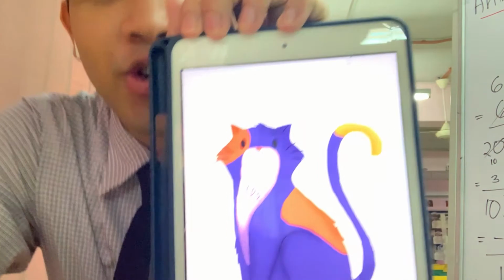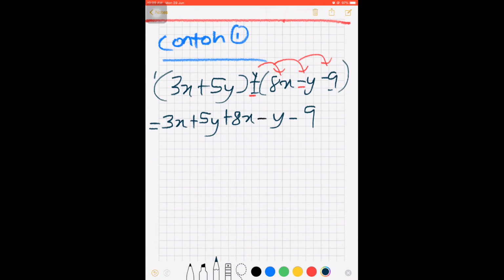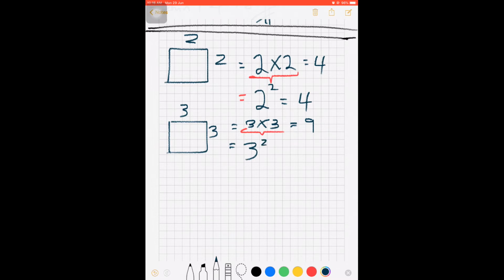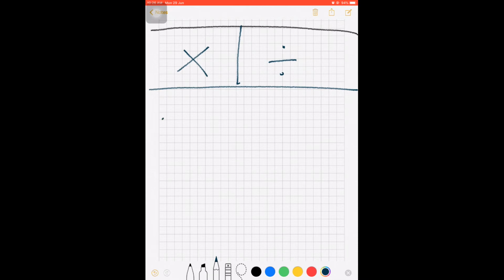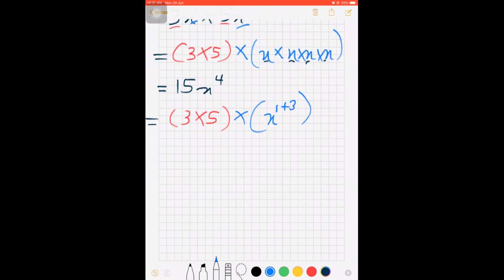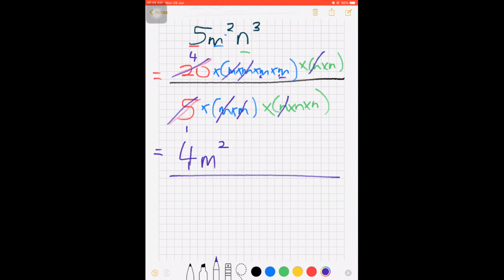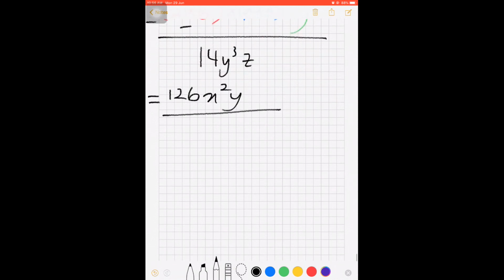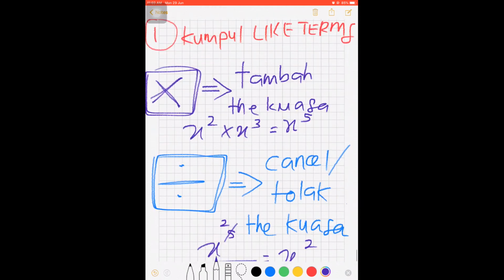Form 1 - Chapter 5 - Algebraic Expression, pt2